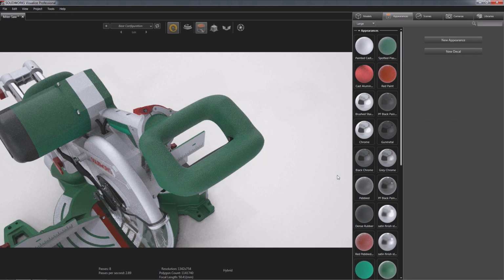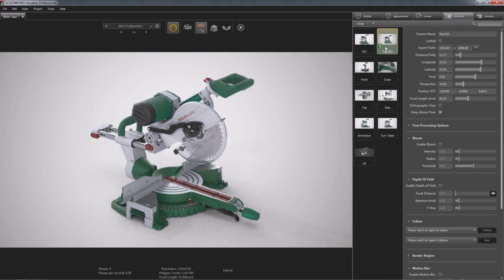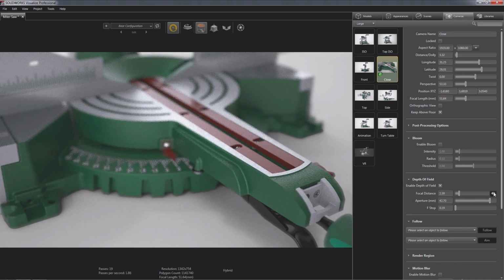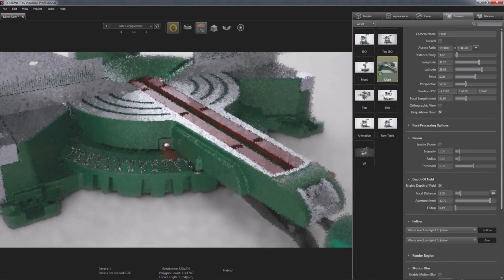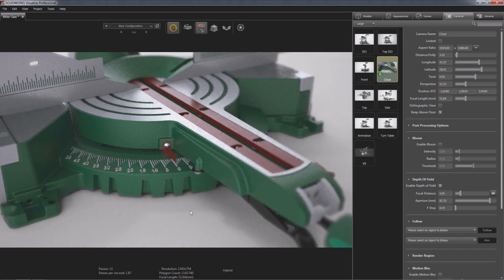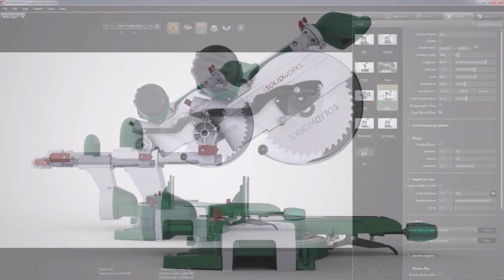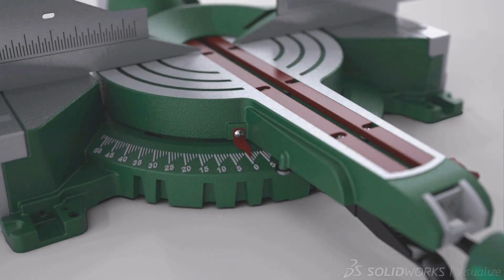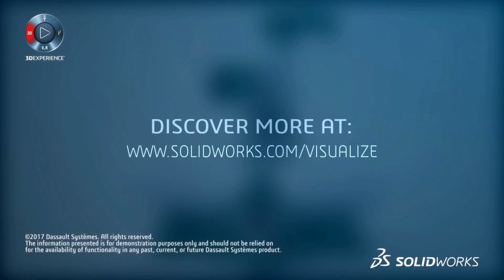SOLIDWORKS Visualize Standard Overview